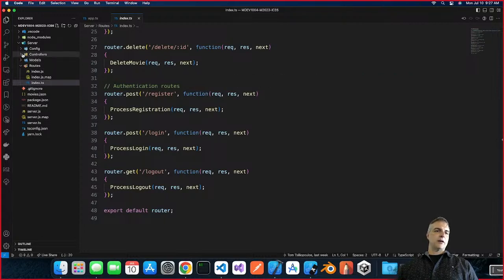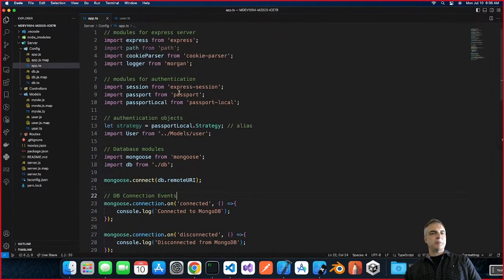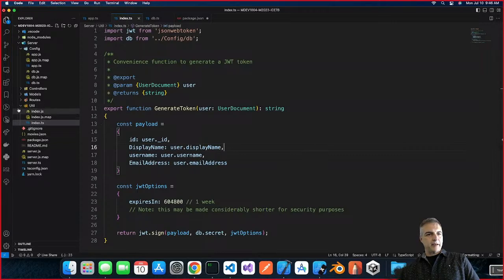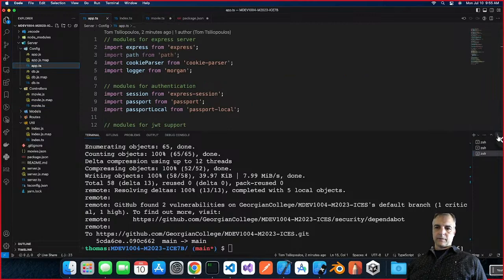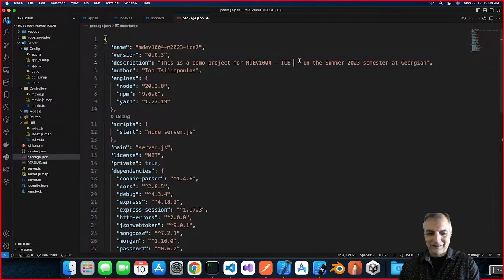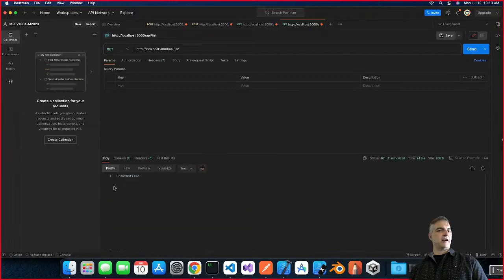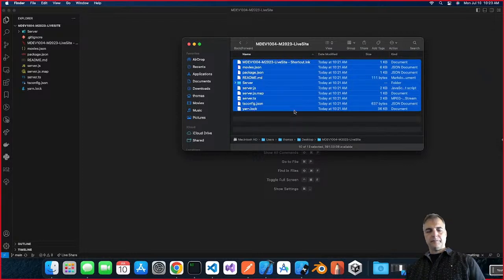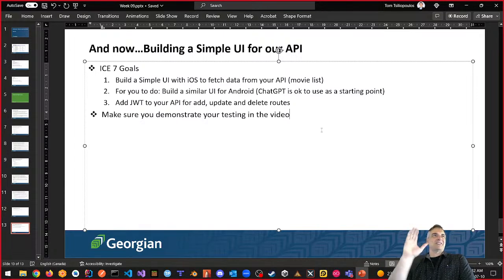MDEV1004 - M2023 - Week 9 - Part 2